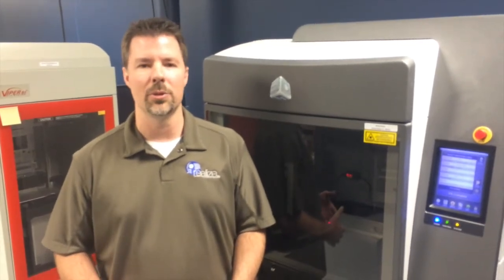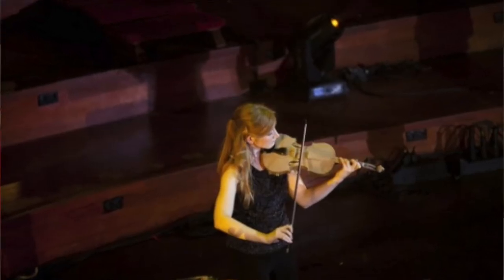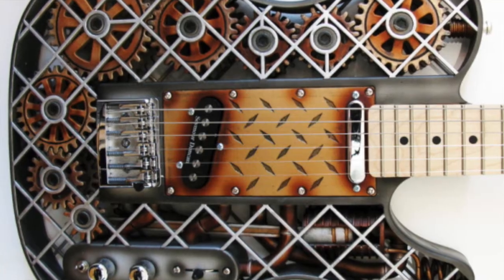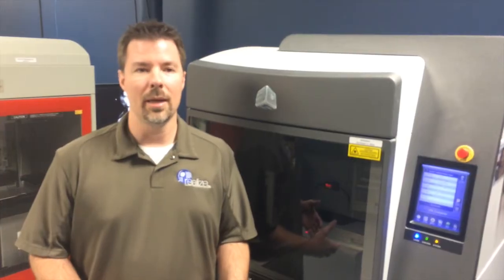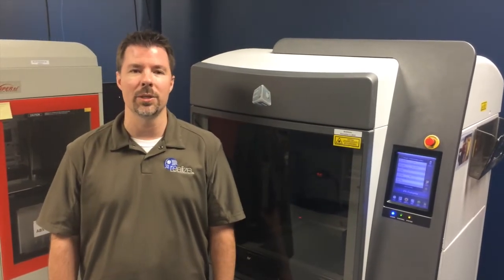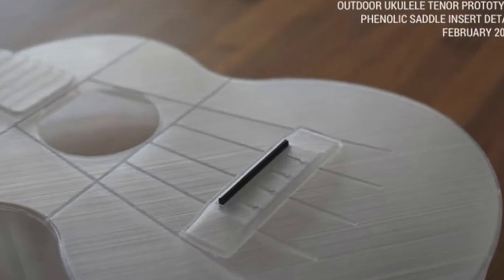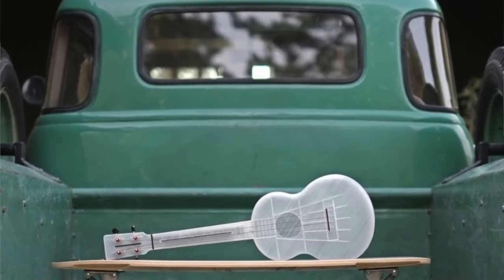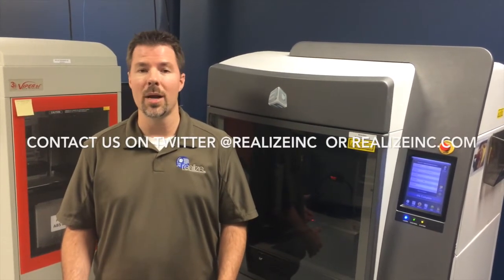3D Printing Instruments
3D Printed Instruments

Topic: Realize, Inc. recently was part of a project that created a functioning ukulele using additive manufacturing. This project has lead to many questions about how 3D Printing may affect the production of customized instruments in the future.

Starring: Brian Cazzell - General Manager, Realize Inc.

Description: Realize, Inc. is a Rapid Prototype service provider specializing in Stereolithography, 3D printing, RTV Molding, Cast Urethane Models and Custom Finishing. In this video Realize General Manager Brian Cazzell discusses the future of instruments and 3D Printing.

Have a question you would like answered by our experts on staff? Do you have a custom instrument or another project you want to discuss?